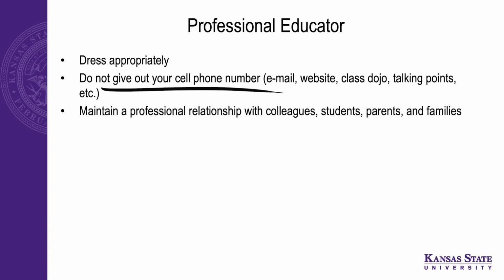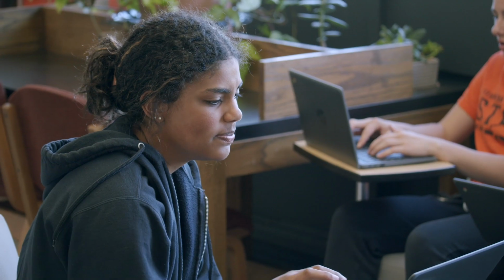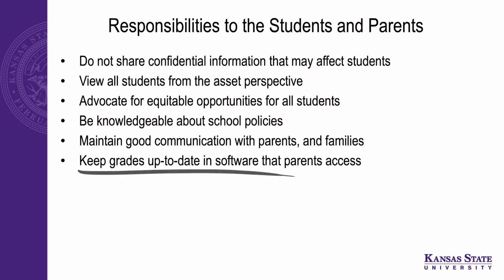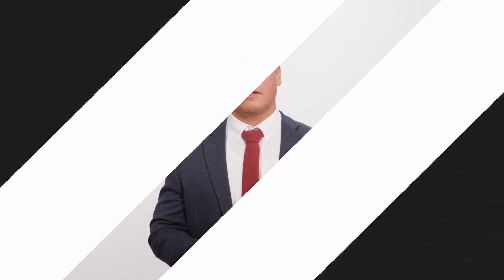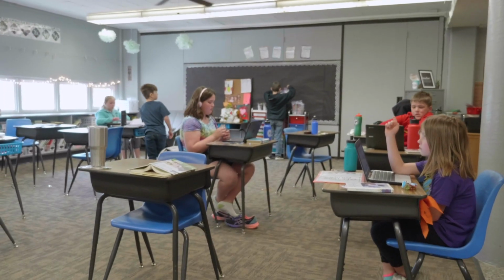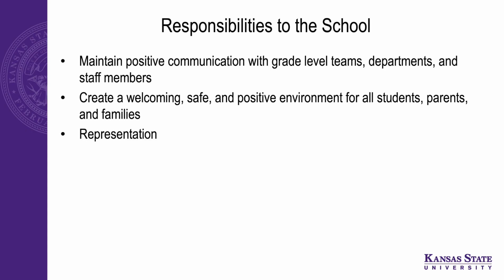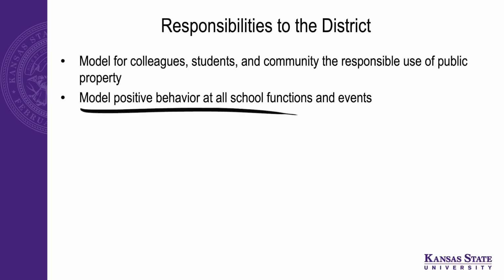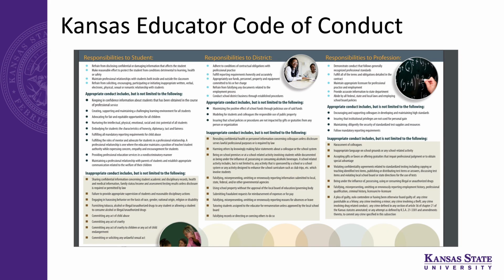Teaching Basics 101: Professional Responsibilities & Liability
Are you new to the field of education? Or are you just starting your first position as a Para, teacher aid, or substitute teacher? This series was made just for you! Pedro Espinoza, a veteran teacher and Assistant Professor at Kansas State University introduces you to Classroom Leadership & Management and the powerful role you can have in helping all students learn .